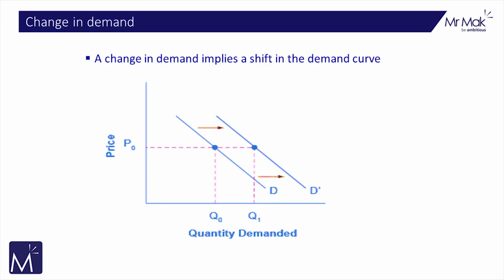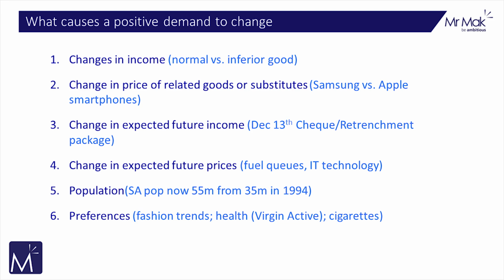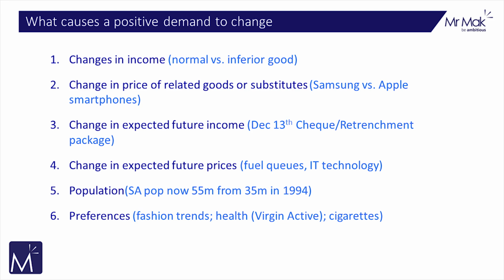Shifts in the Demand Curve